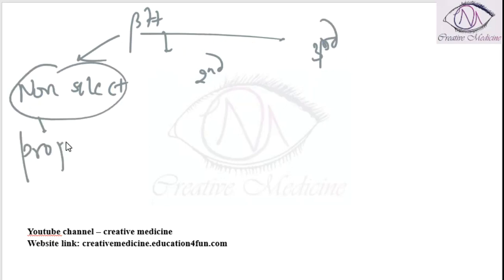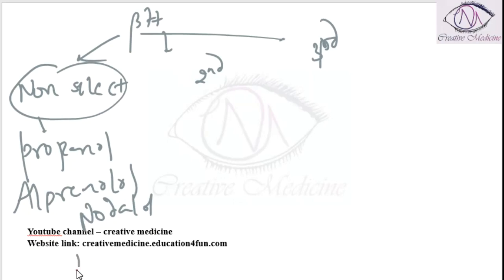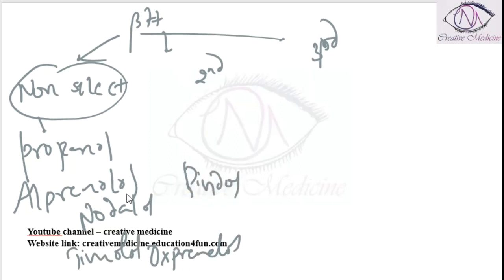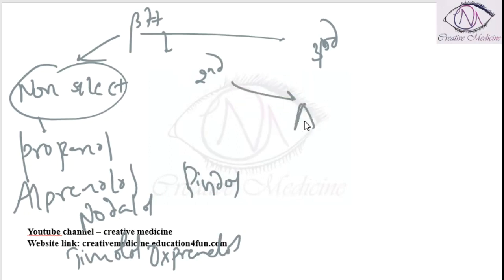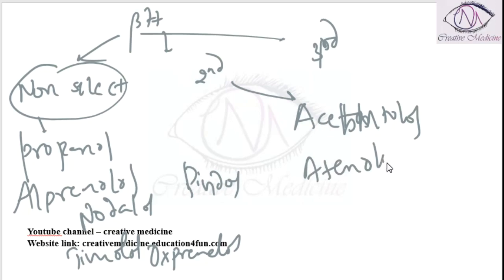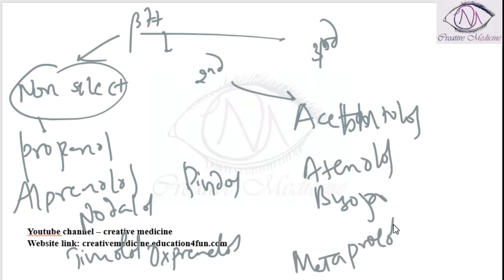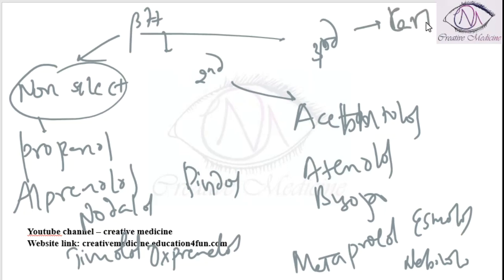Lec 2 Antiadrenergic Drugs Classification Type II